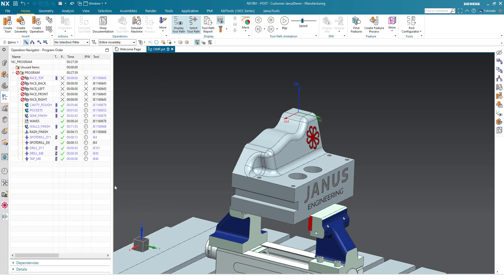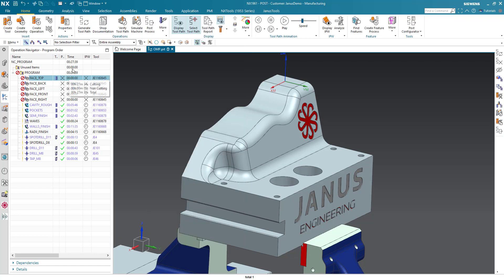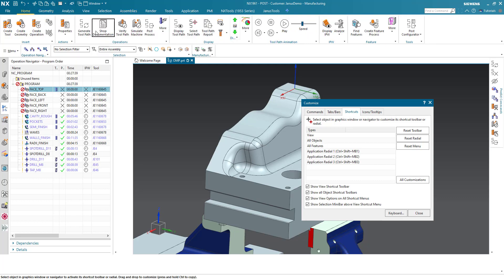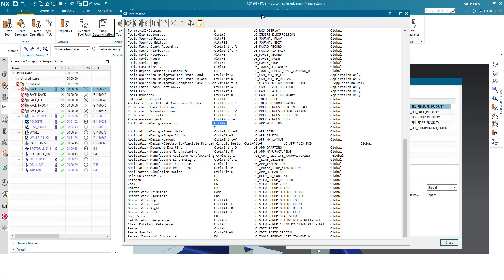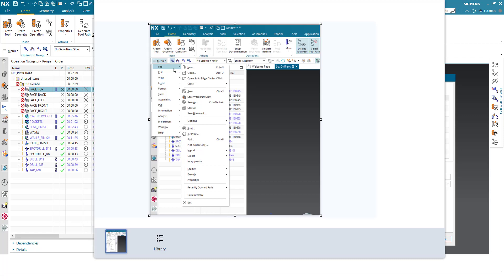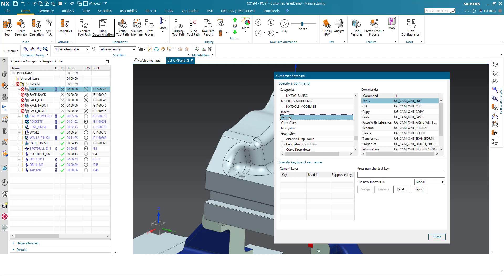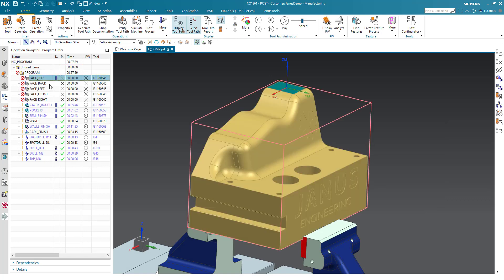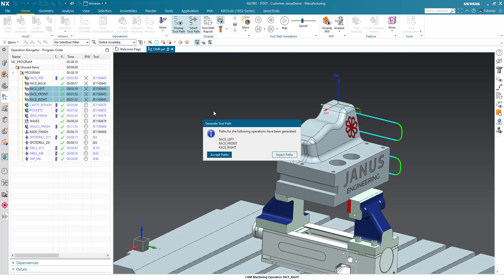NX CAM Tutorial | How to save time in NX with shortcuts ⌨#️⃣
Ctrl C - Ctrl V. We all know this keyboard shortcut and save precious time everyday and, above all, nerves. 🙈 These time-saving key combinations are also available in NX.👀  You even have the possibility to set up your own shortcuts according to your needs and make your daily work easier! How? Let us show you. 😲😁💡